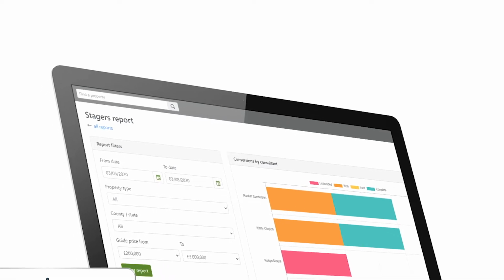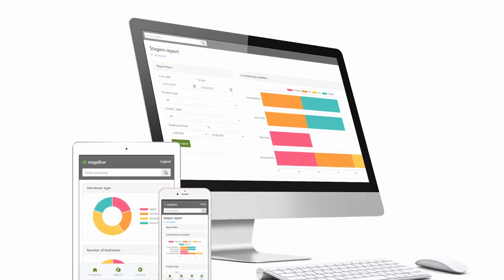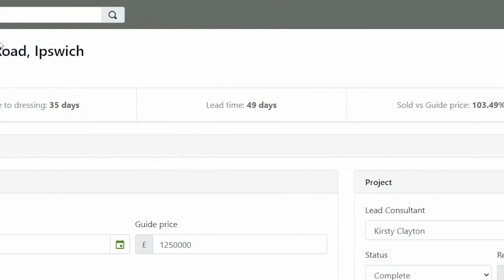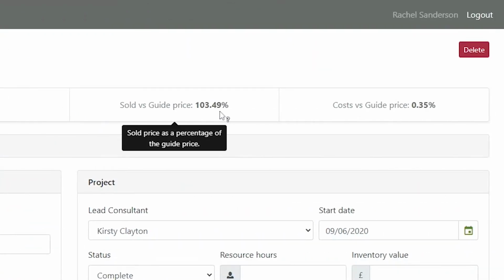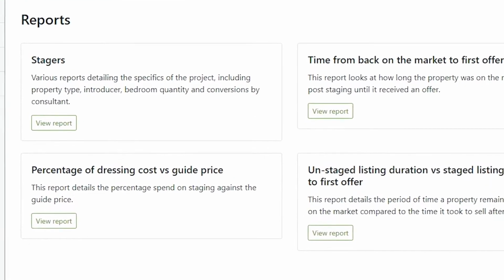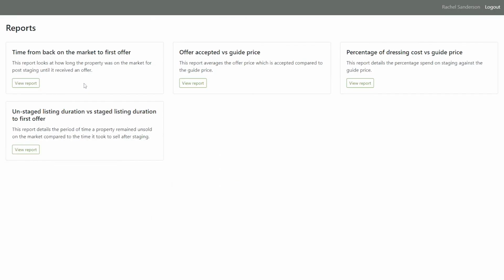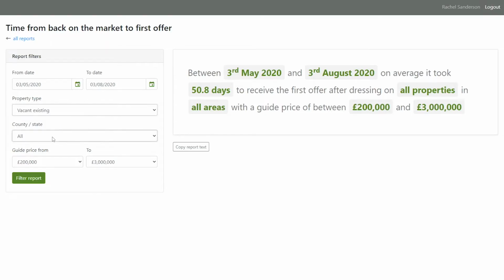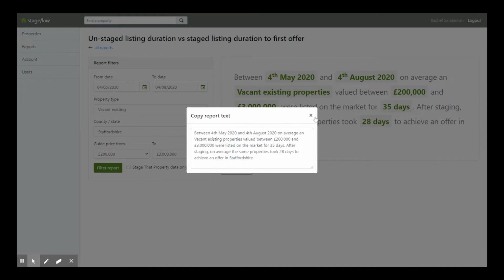Home Staging TV: Stageflow App Shows Value of Home Staging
Stageflow provides estate agents, property developers and home stagers with data collection and reporting tools.

Stageflow makes it easy to manage your home staging projects.

Create unlimited property records
Assign properties to specific consultants
Update each project as it progresses
Simple search and filters get you to the information you need quickly

Stageflow makes it really easy to create data-driven text reports that describe the positive impact home staging has on property sales.

Filter by date, location, property type, and sale price
Use reports in marketing materials
Send to potential clients

For the first time, the home staging industry has access to real-time data reports.

Learn more about the app and sign up for a FREE six-month subscription by emailing:

Dedicated to creating educational content that builds successful relationships among like-minded business professionals, Shauna Lynn Simon partners with CEOs, executives, and solopreneurs to grow their personal and professional brands, one-to-one, providing real-world insights and actionable tips for building the business of their dreams.

to learn more about the channel, get sponsorship information, additional interviews, and see EXCLUSIVE behind the scenes footage you can't find anywhere else!

to learn more about how to set the stage at home, at work, and in life! Get easy tips you can implement into your lifestyle.